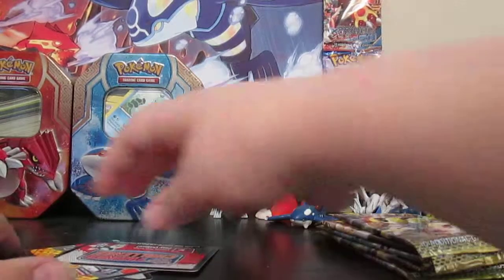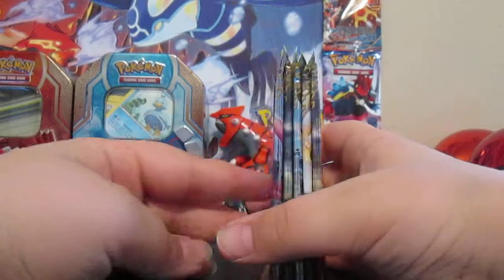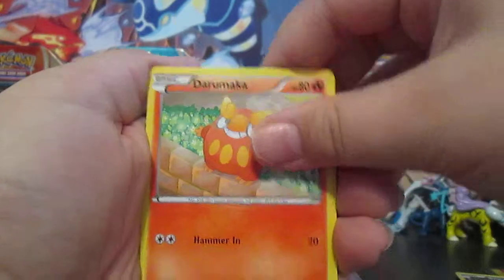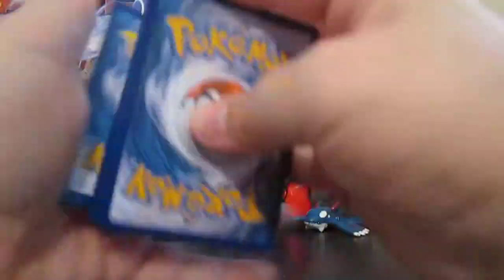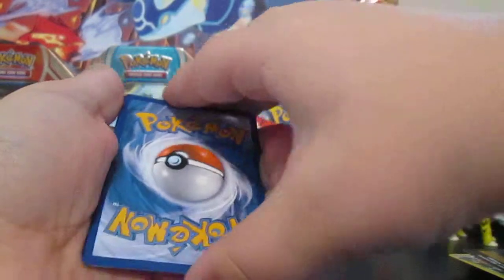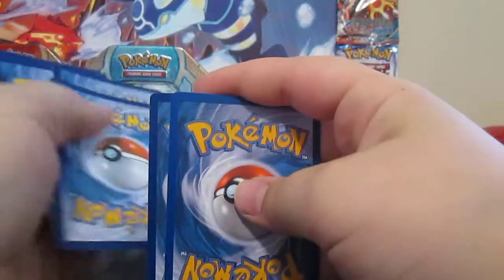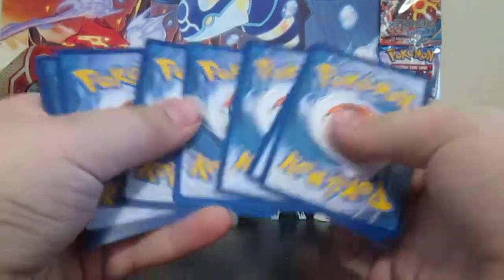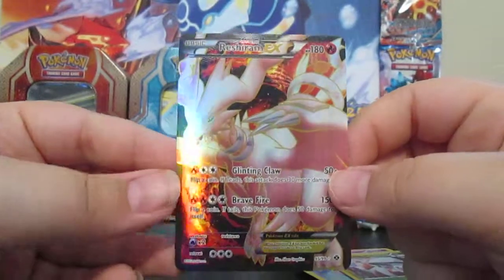Throw back tuesday opening 5 next destiny packs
in this Throw back tuesday we open 5 next destiny packs so i hope you enjoy send me stuff at 808 needlerush ct chesapeake va 23320 please do send me something.